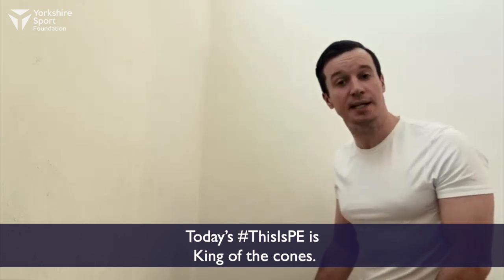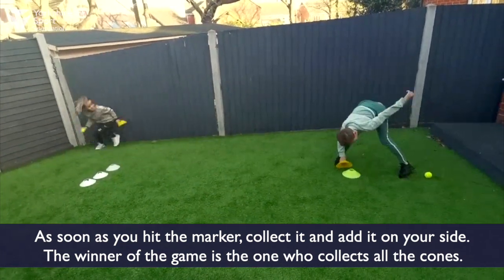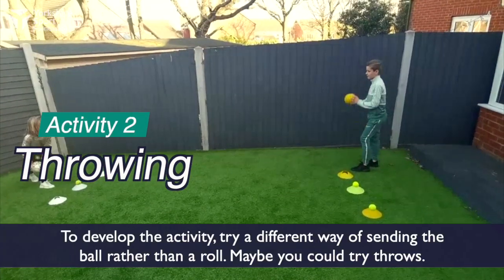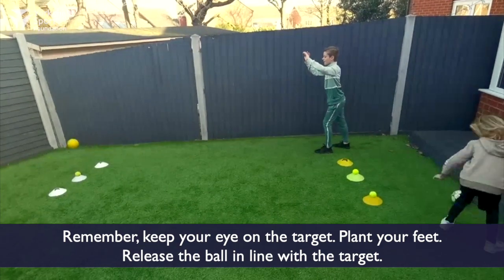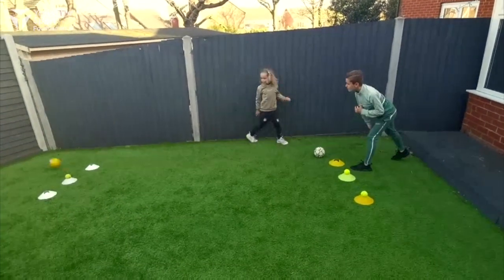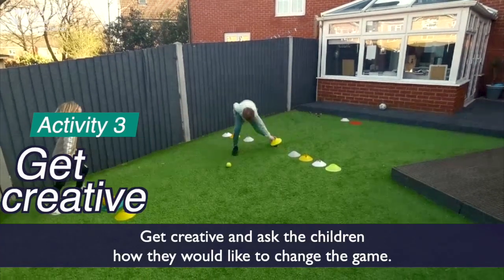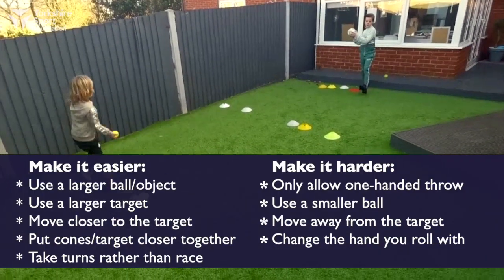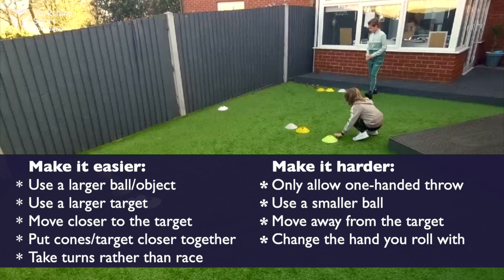ThisIsPE - King of the Cones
Who will be crowned king or queen in your household?!

Instead of cones, how about books or teddy bears? Get creative with the kids, play safely and most importantly, have fun!

ThisIsPE arrives in Essex today, thanks to @PEbyMrS and @ActiveEssex!

Activity one

First of all, set up markers in front of each player. These can be household objects like water bottles. The aim of the game is to hit your opponent’s cone directly with a roll. As soon as you hit the marker, you collect it and add it on your side. The winner of the game is the one who collects all the cones.

Activity two
To develop the activity, try a different way of sending the ball rather than a roll. Maybe you could try throws. Remember keep your eye on the target, plant your feet, and release the ball in line with the target

As an extra challenge, children can use a variety of different size targets. Have a look around the house ask the children if they can come up with some creative ideas of what to hit. You can see here we have used cones with tennis balls on top.

Activity three

Get creative and ask the children how they would like to change the game. You can see here that the children have placed the cones in a different space but are also using two different size balls. We can also encourage quick reactions here as soon as the ball has been released collect the cone and put it on your side.

Make it easier

Use a larger ball/object
Use a larger target
Move closer to the target
Put the cones/target closer together.
Take turns rather than race.

 Make it harder

Only allow one handed throw
Use a smaller ball
Move way from the target
Change the hand you roll with